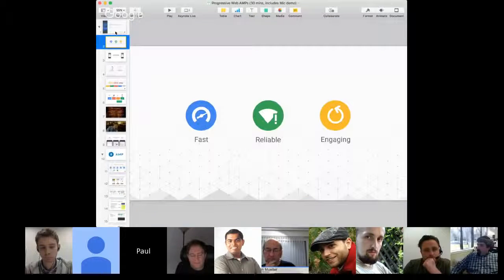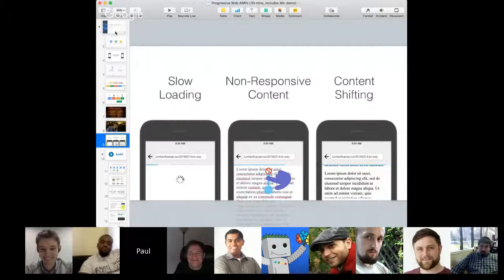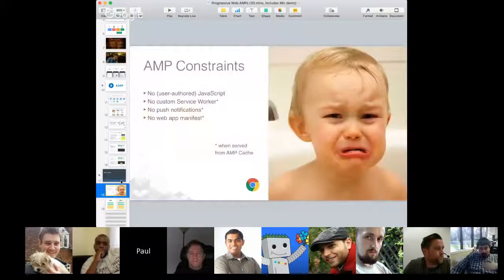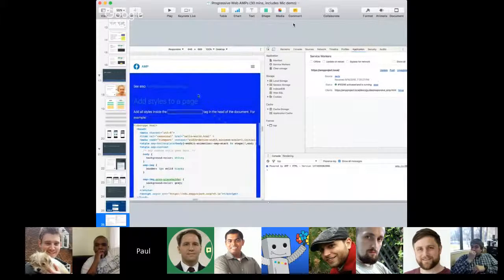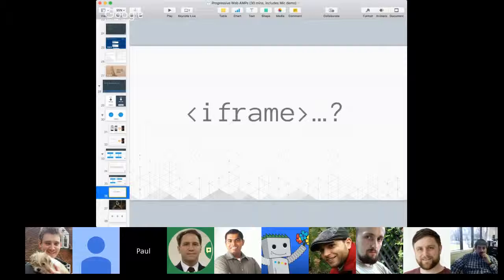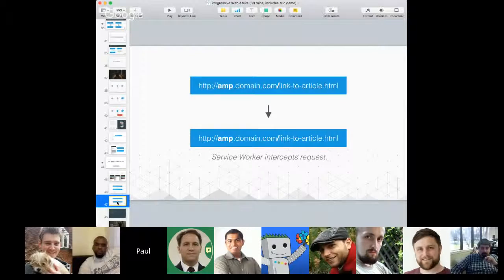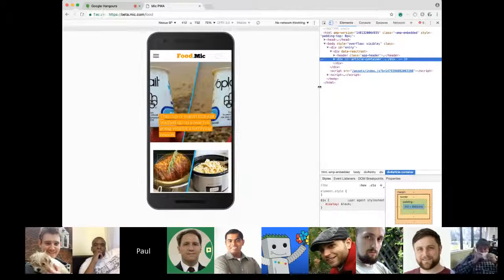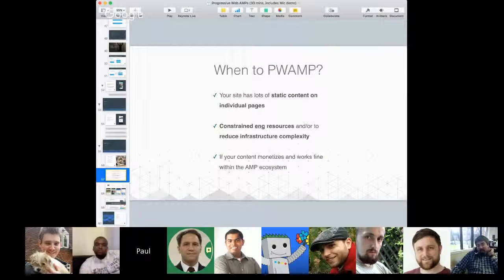English Google AMP & PWA office hours with Paul Bakaus